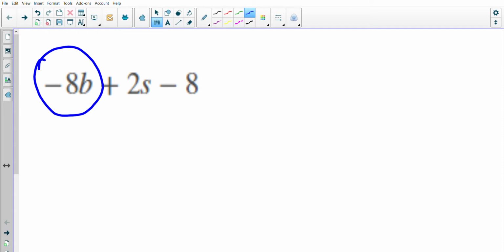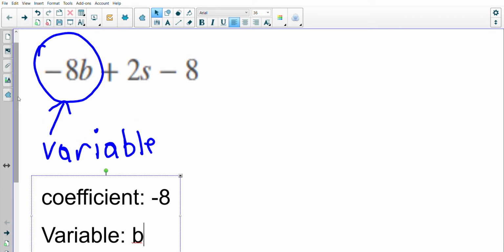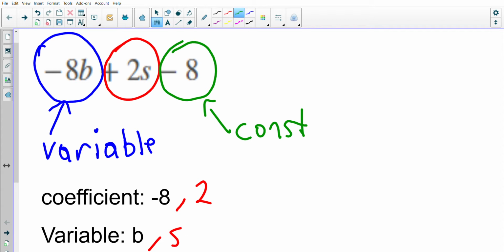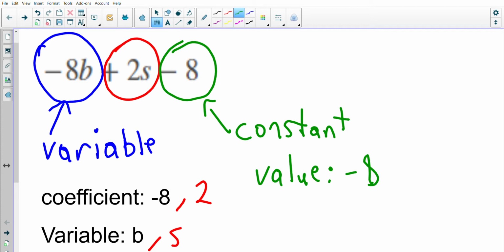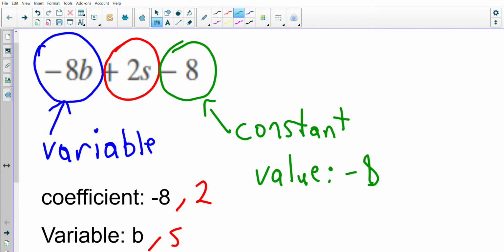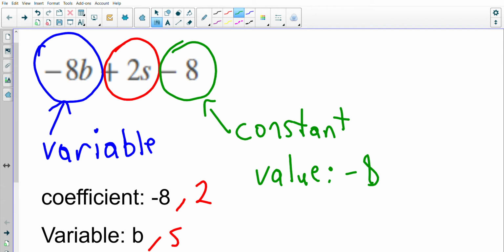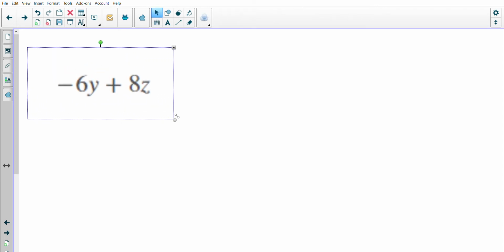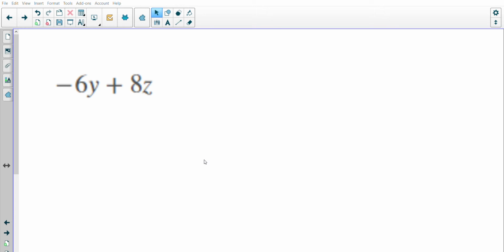Lesson 7.7a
Foundations of Mathematics Lesson 7.7a